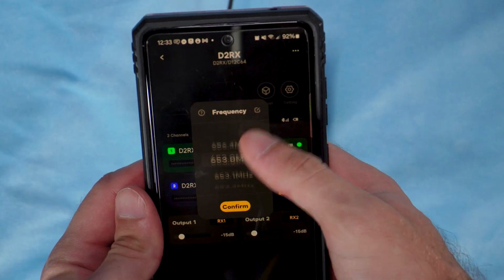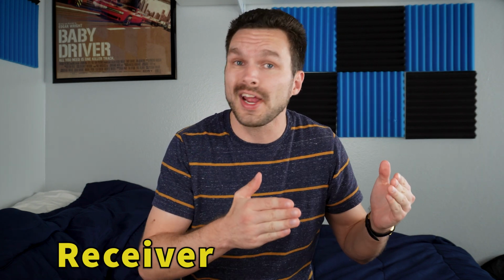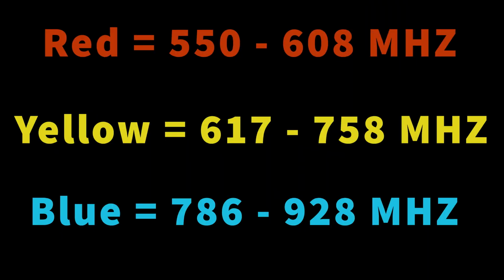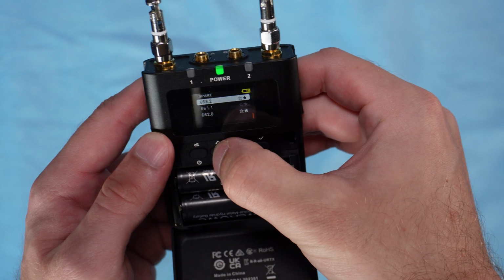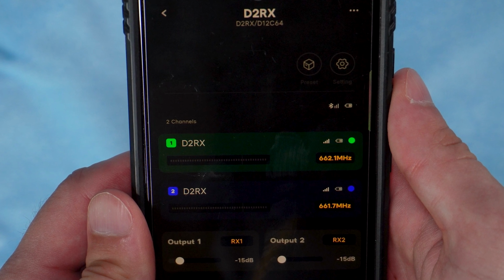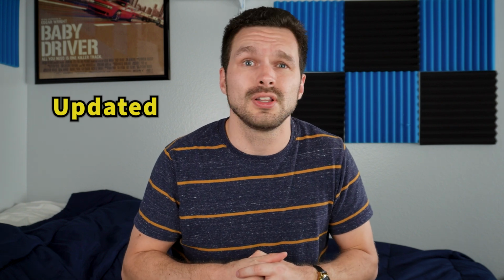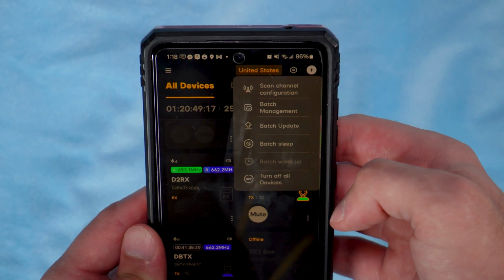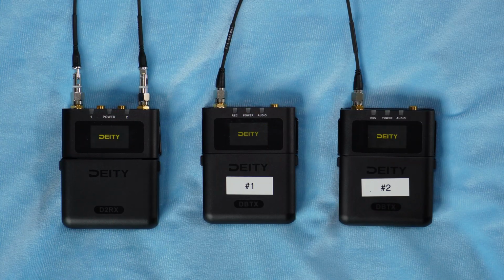Deity Theos + Sidus Audio App: Quick Guide to Changing UHF Frequencies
How to change your UHF frequency with the Deity Theos using the Sidus Audio App! Deity has figured out a way to make adjusting wireless UHF frequencies easier and more efficient.

You can find the Deity Theos system on Deity Microphone’s website or B&H Photo. You can also download the Sidus Audio app from your smartphone on either an Andrioid or IOS device.

PRODUCTS AND GEAR USED IN THIS VIDEO

Timecodes
0:00 You'll find this useful!
0:35 The Process
2:06 Solving technical difficulty Sidus Audio
2:45 Bonus information

General information about the creator:
Jeffrey Hack is an all around filmmaker with a special gift for production and post-production sound. His videos are created to help educate and entertain aspiring filmmakers and content creators about the basic principles of audio, video, and editing. Jeffrey looks forward to hearing from you in the comments!

Funny skits: @jeffreyhackentertainment

My music: @jeffmakesmusic

Main reaction channel: @jeffreyhackreacts

Metal reactions: @rockworldreactions